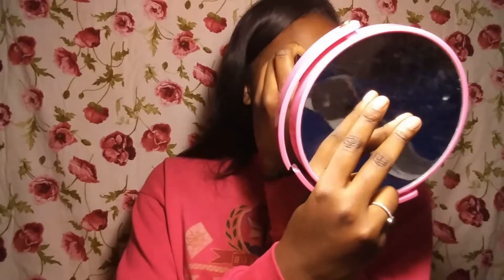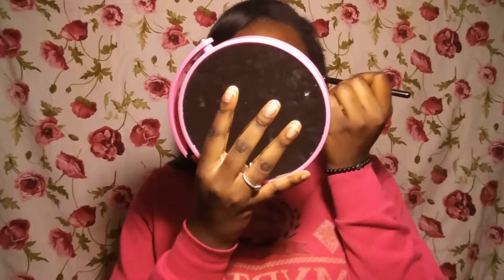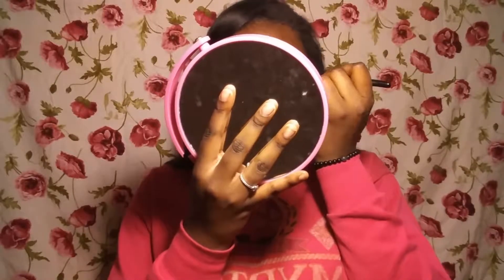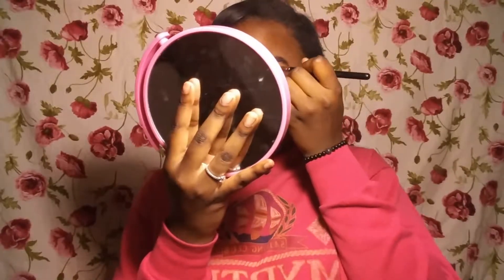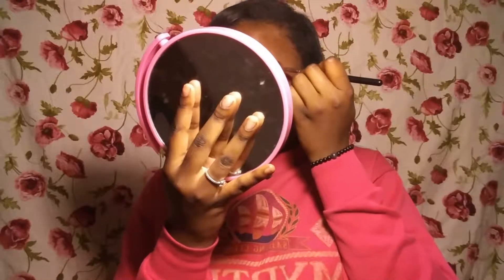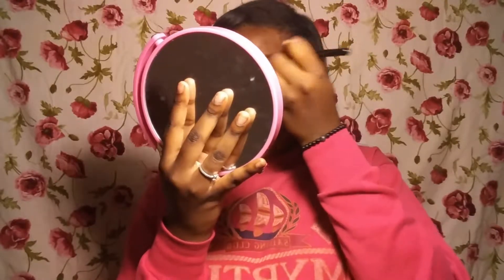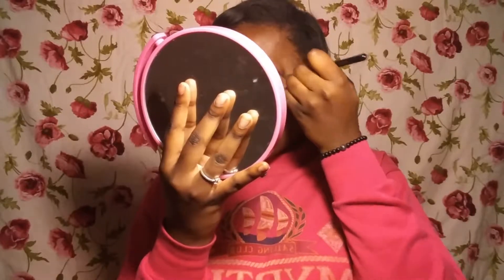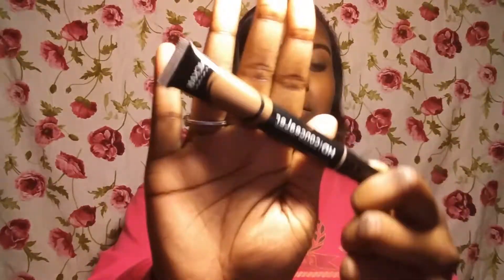CHEAP CONCEALER REVIEW: NICKA K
Hello everyone I hope you enjoyed my 1.99 concealer review video!!! Love you !